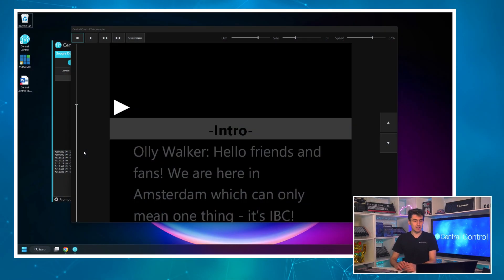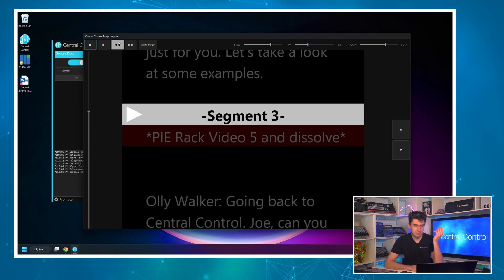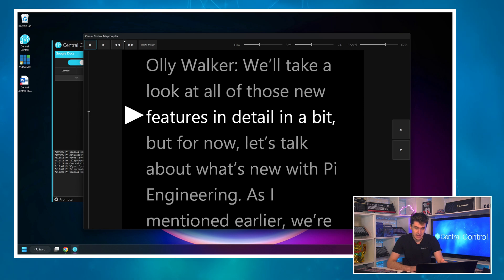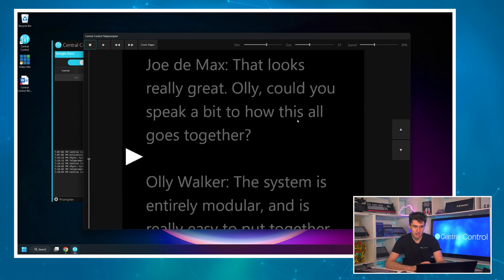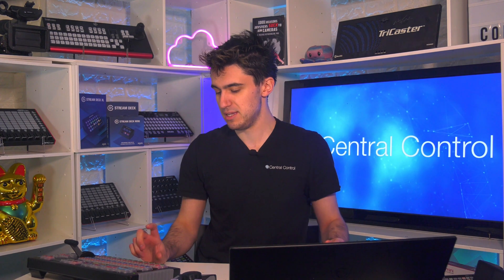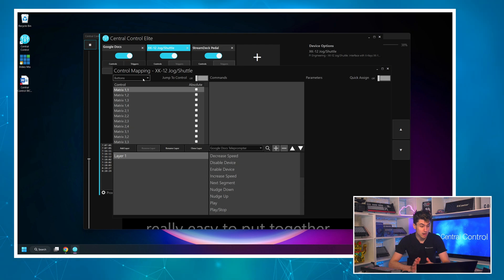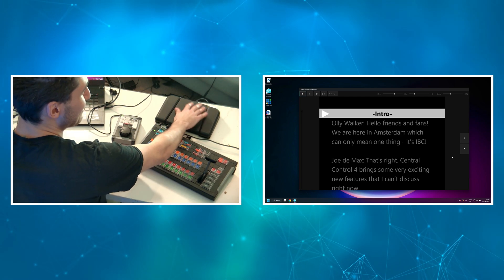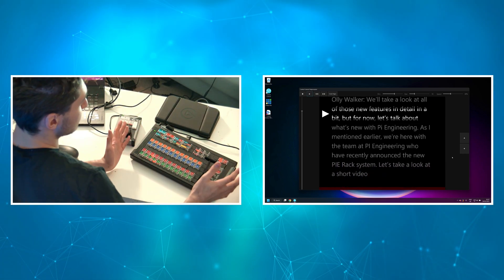Controlling the Teleprompter - UI, X-Keys XK12 Jog Shuttle and Elgato Stream Deck Pedal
In part two of the teleprompter series, we look at how to control the Central Control teleprompter using the user interface, and then tak ea look at how to map the prompter to hardware control surfaces.